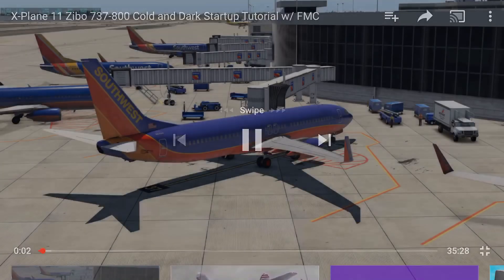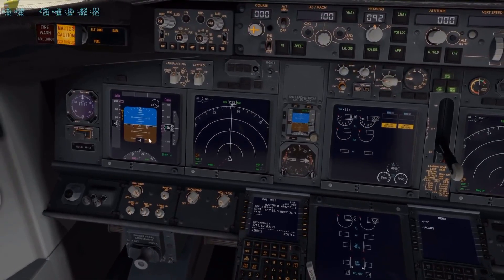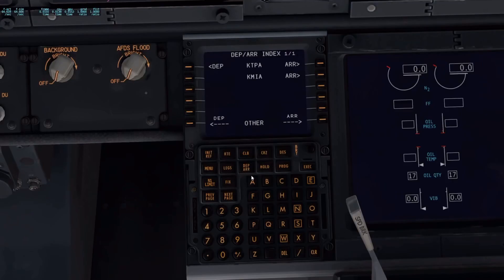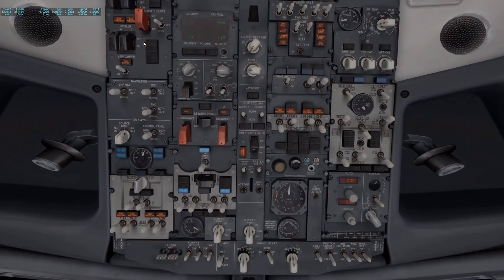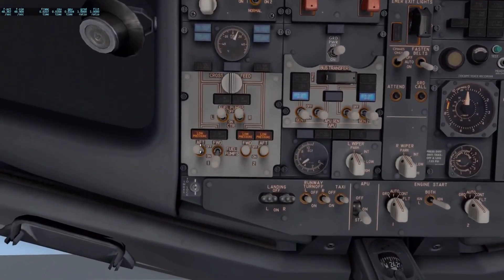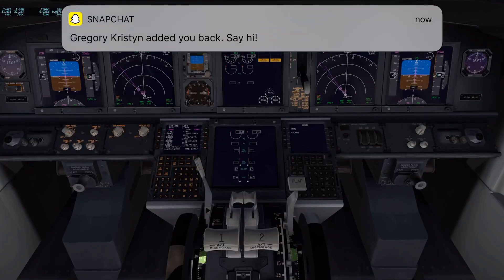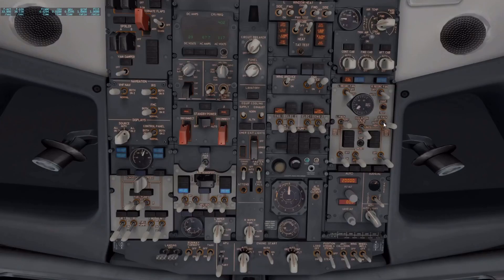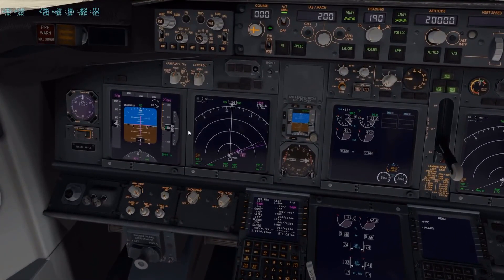X-Plane 11 Zibo 737-800 Cold And Startup Tutorial